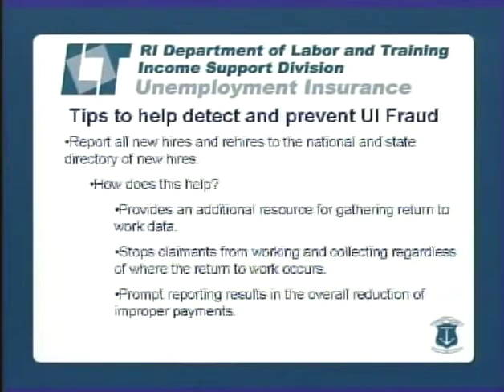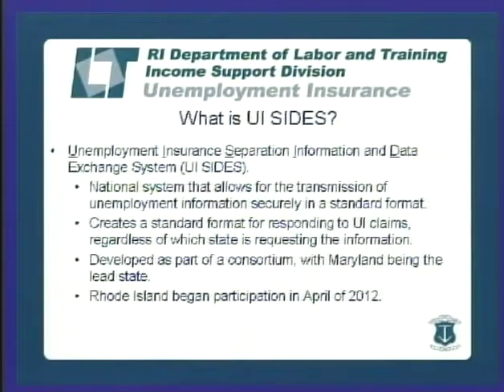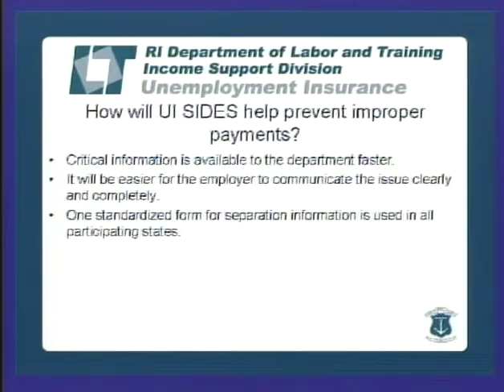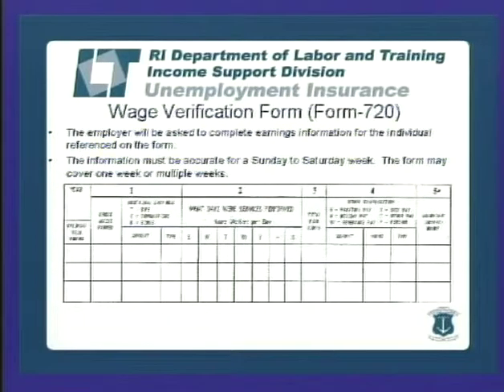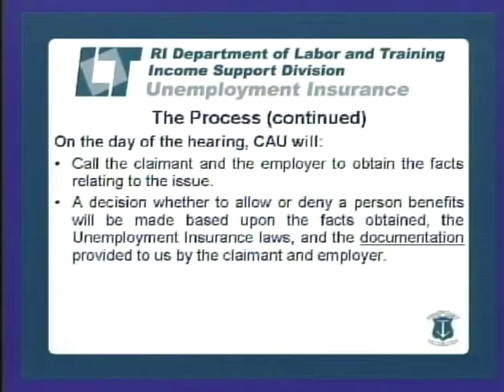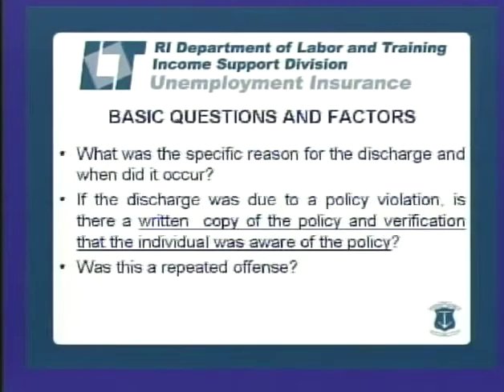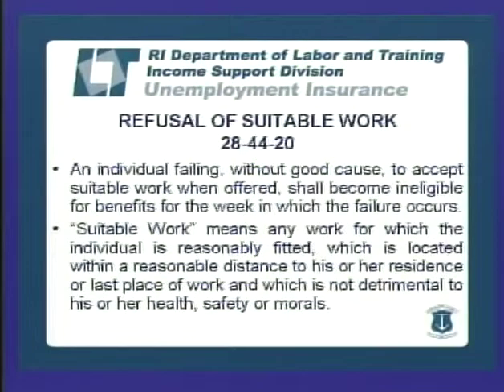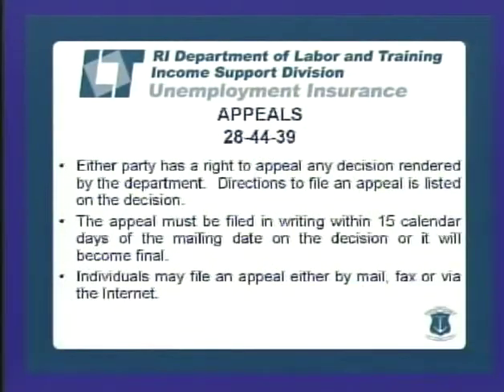RI DLT Unemployment Insurance Tips for Employers